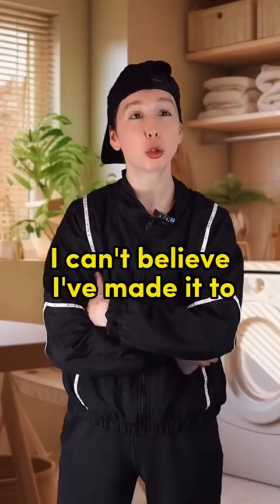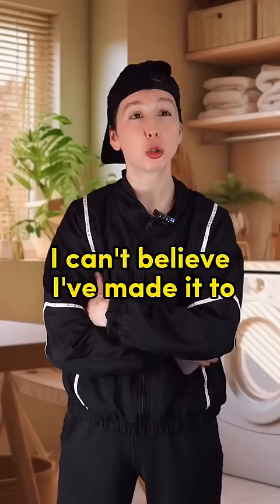🧺 Laundry class with Mike 😂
Whites 🤍: Clothes that are all white. Wash them together to keep them bright.
    Bleach 🧪: A strong cleaner that makes white clothes whiter. Don’t use it with colors.
    Colors 🌈: Clothes that have colors. They are washed by themselves so they stay colorful.
    Active wear 🏋️‍♂️: Clothes you wear for sports or exercise. They need careful washing.
    Pods 🧼: Small soap bubbles that you put in the wash. They clean the clothes.
    Laundry horse 🐎: A stand where you hang clothes to dry after washing.
    Delicate 🎀: Clothes that are very soft and need to be washed gently.